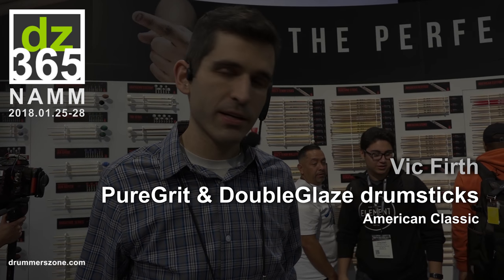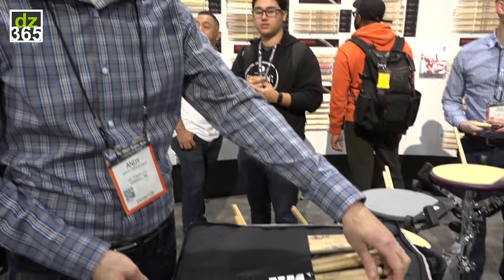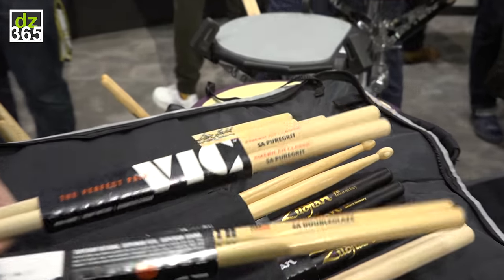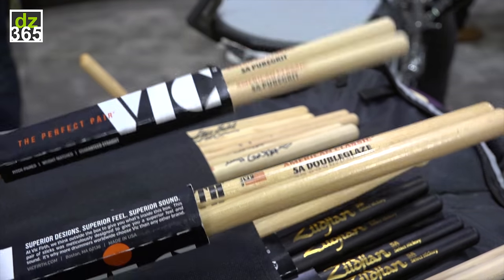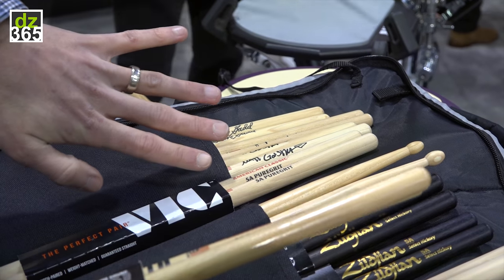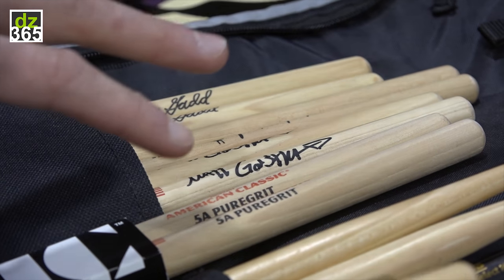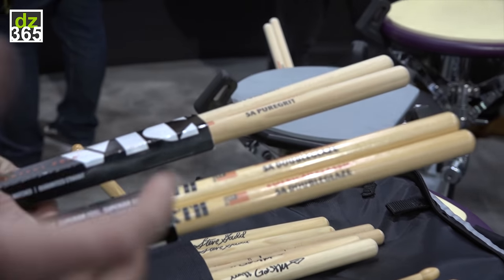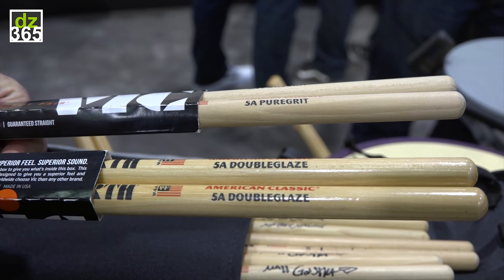Vic Firth Puregrit and Doubleglaze drumsticks explained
- The new Vic Firth PureGrit and Doubleglaze drumsticks on Drummerszone -
Vic Firth launched more new focused on grip at the Winter NAMM Show this year. Two new drumsticks are about that: the PureGrit and the DoubleGlaze, and their new VicWax, that you apply to the sticks to get a more sticky grip. Also, there is good news for the fans of the Vic Firth headphones. The improved Version 2 of Vic's Stereo Isolation Headphones will be available in March.

Watch the new Puregrit and Doubleglaze drumsticks in the video with Vic Firth and Zildjian sticks man Andy Tamulynas.